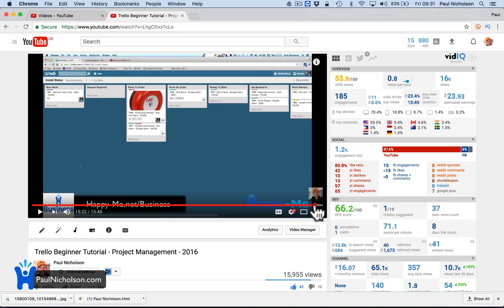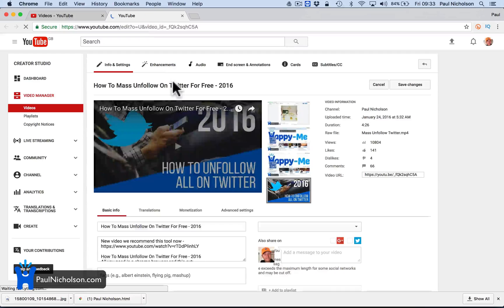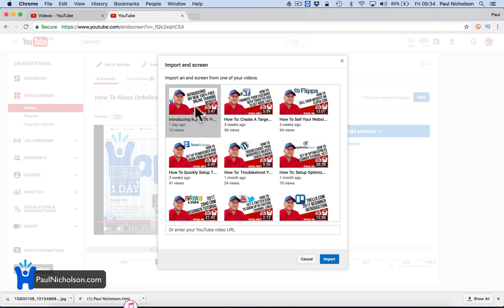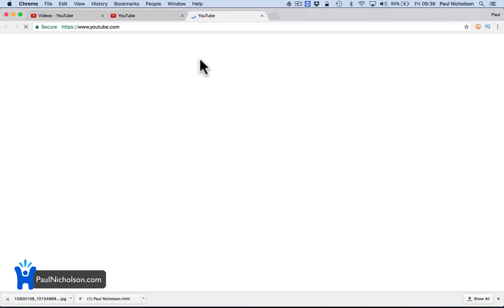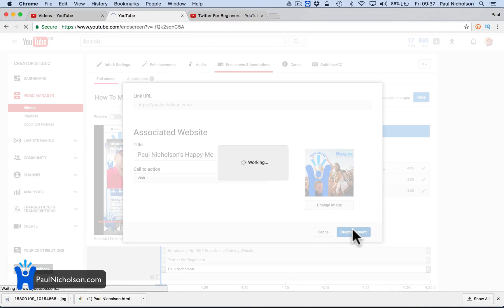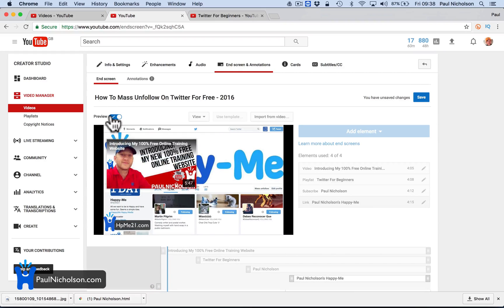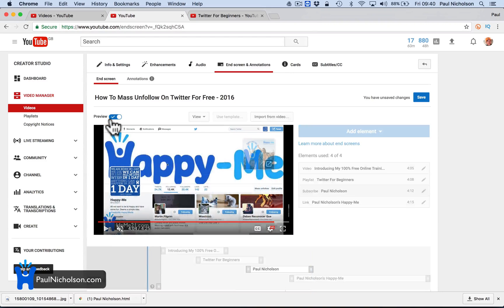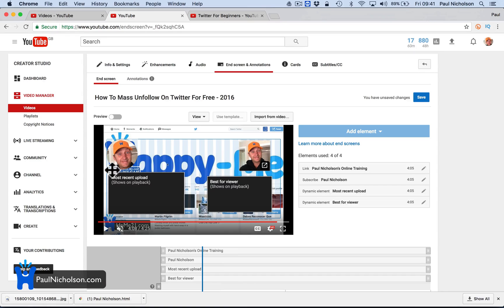How To: Setup Youtube End Screen Tutorial 2017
Here's how to quickly and easily optimise your videos to help get those extra views and subscribes.